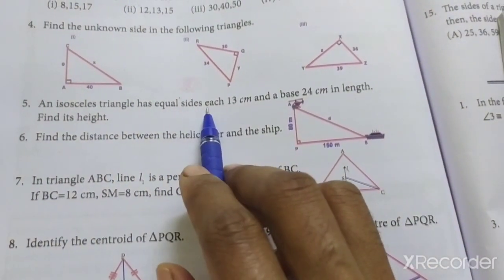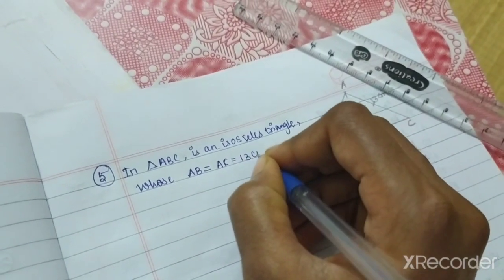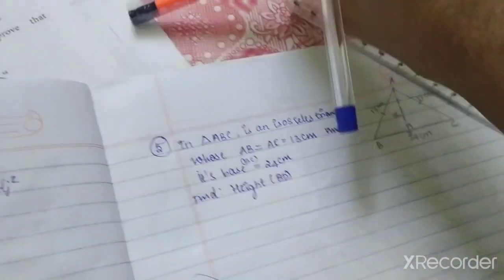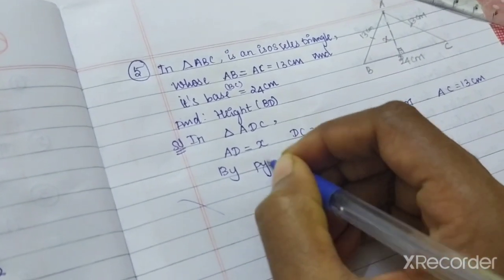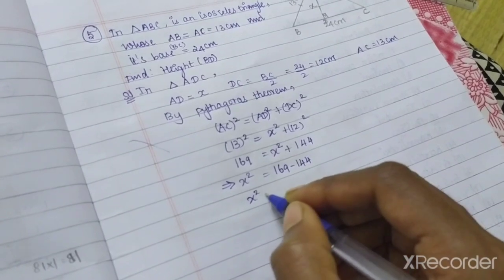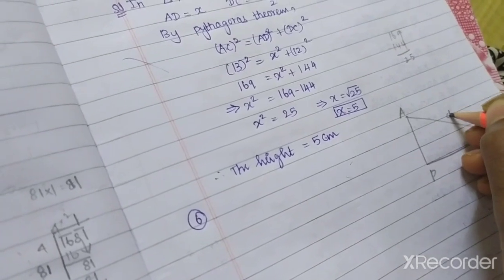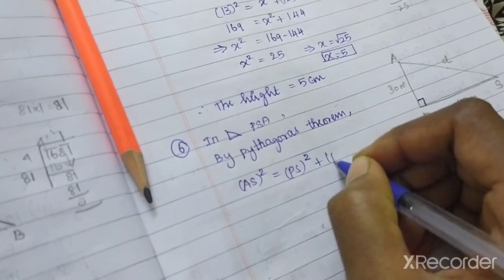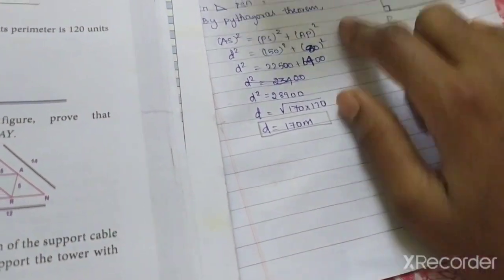Class:8 EX:5.2 SUMS:5, 6